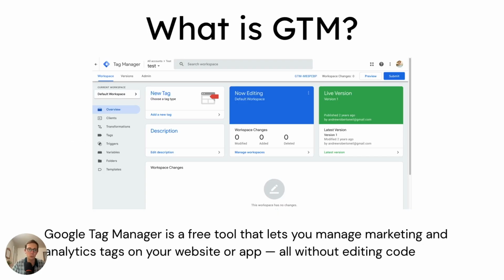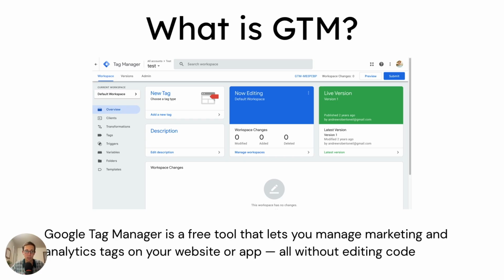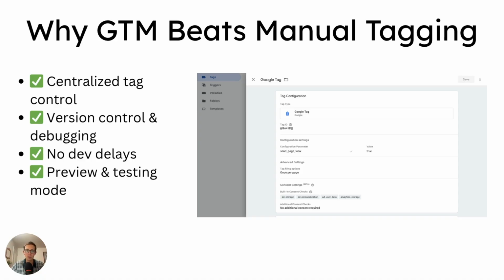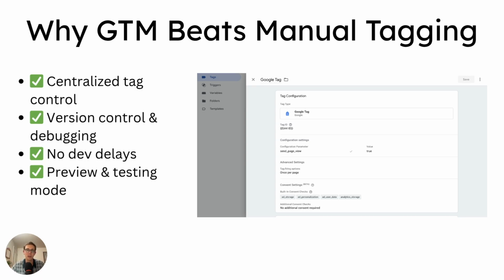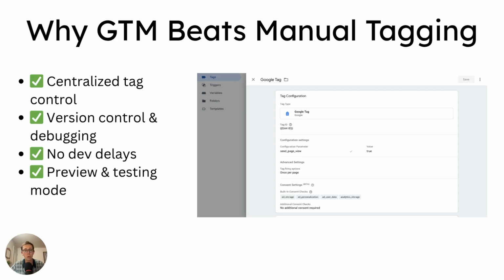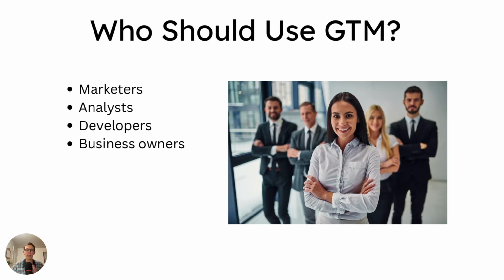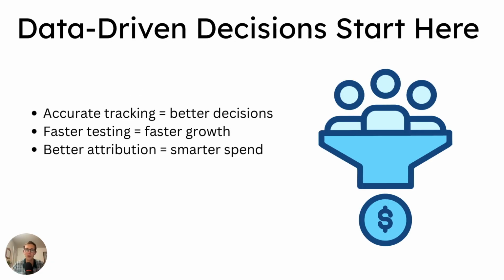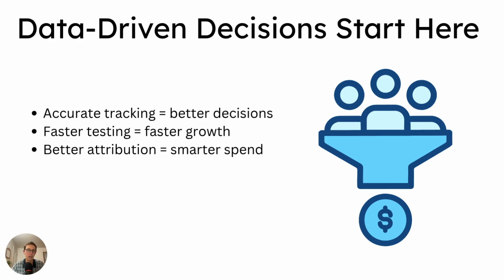What is Google Tag Manager? | GTM Tutorial for Beginners | Episode 1 of the GTM Mastery Series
Welcome to Episode 1 of the Google Tag Manager (GTM) Training Series by Dataspace Digital! In this video, Andrew explains what Google Tag Manager is, how it simplifies your marketing and analytics setup, and why it’s become an essential tool for marketers, analysts, and business owners alike.

Whether you’re brand new to GTM or looking to streamline your tracking setup, this series will walk you through everything from the basics to advanced techniques—no coding required.

✅ We Cover:
What Google Tag Manager is and how it works
Why GTM beats manually placing code in your website
How GTM speeds up marketing deployments
Real-world use cases: Facebook Pixel, LinkedIn, Google Ads, TikTok, and more
Version control, preview mode, and change staging in GTM
Who should use GTM and why it’s great for non-developers
How GTM helps you make smarter, data-driven decisions

⏱️ Timestamps:
00:00 – Welcome to the GTM series
00:36 – Old-school tagging vs modern GTM
02:12 – What is Google Tag Manager?
03:27 – Example use cases and pixel deployment
04:36 – Why GTM is better than manual code
05:18 – Benefits: version control, speed, staging
06:37 – Who should use GTM
07:44 – Data-driven decisions and marketing ROI
08:02 – What’s coming next in the GTM series

🔗 Links

📇 Have a problem you need solving?
If you are interested in an audit of your Google Analytics or want help implementing a more advanced setup, contact our team today